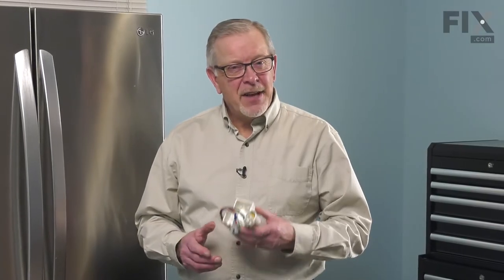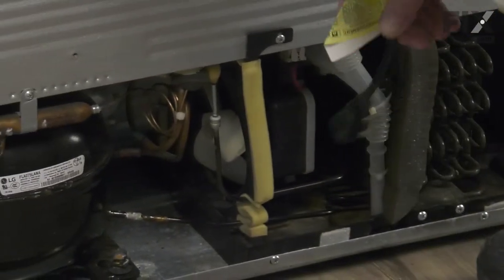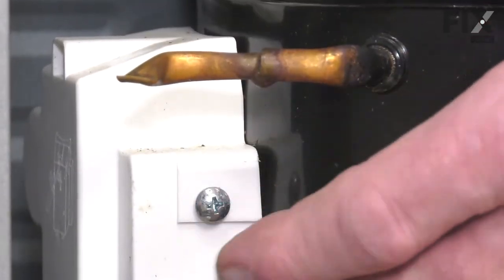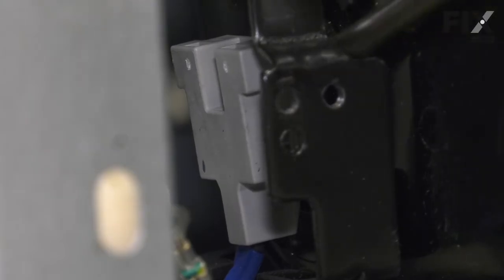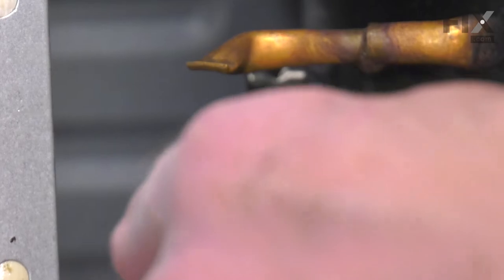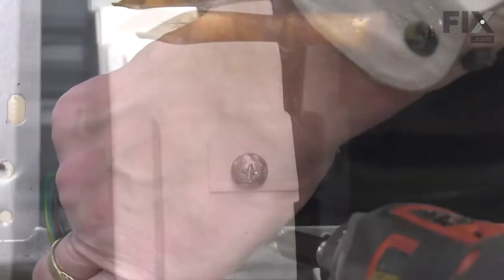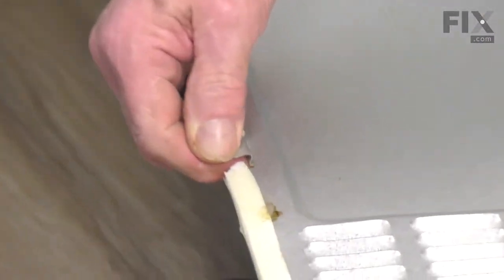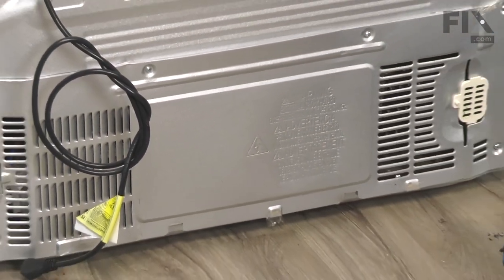LG Refrigerator Repair - How to Replace the Thermistor Assembly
Need help replacing the Thermistor Assembly (Part # EBG60663205) in your LG Refrigerator? Watch this how-to video with simple, step-by-step instructions for a successful DIY repair.

OEM Part Number: EBG60663205

Video Contents:
00:00 Removing the rear access panel
01:00 Removing the old part
03:00 Installing the new part
04:38 Reinstalling the rear panel

Why you might need to replace the Thermistor Assembly:
1. Fridge Too Warm or Cold

The information in this video is specific to LG and Kenmore Refrigerators. To find a Thermistor Assembly specific to your model Refrigerator, or to use our helpful model number locator,